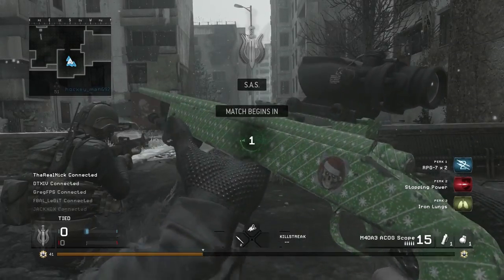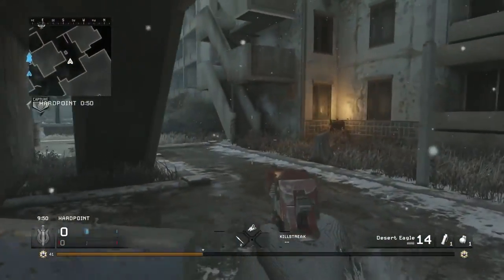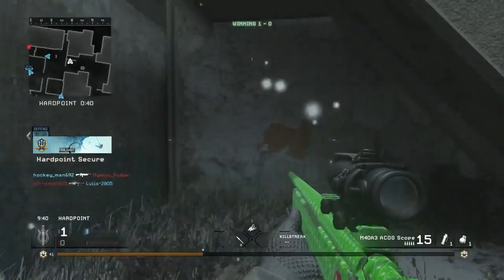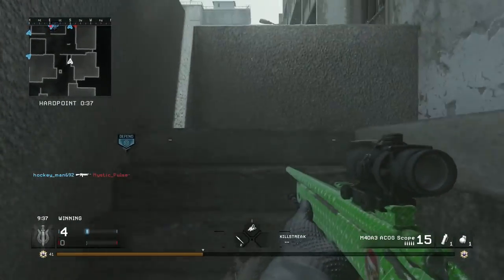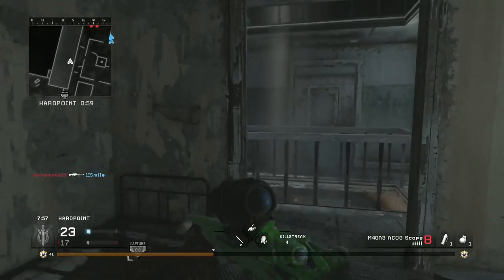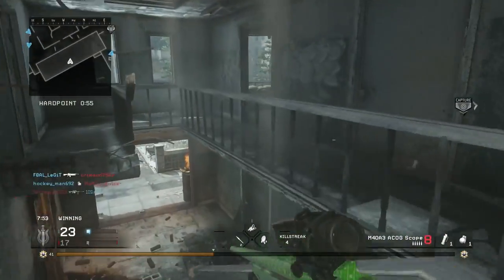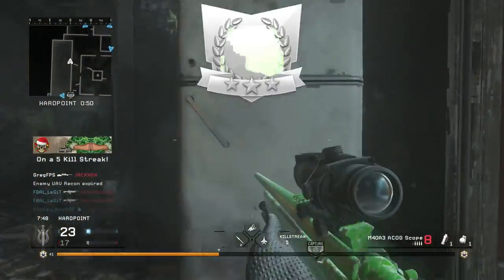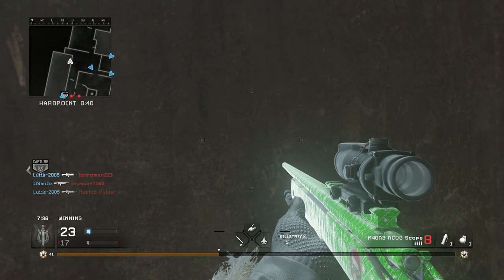How to Unlock Holiday Camo in Call of Duty 4 Remastered! (Gift Wrap and Ugly Sweater Camo Guide!)